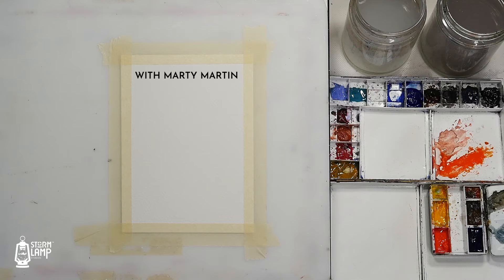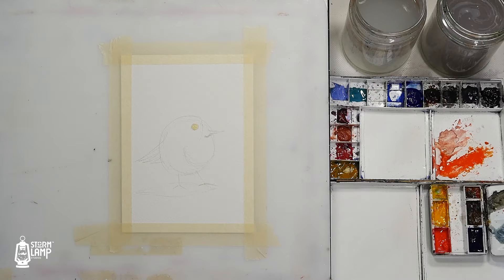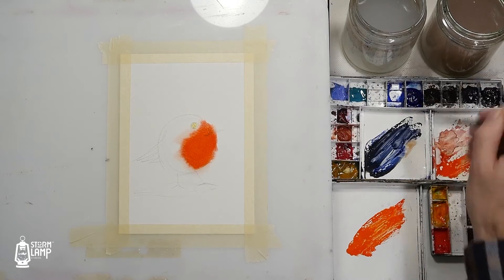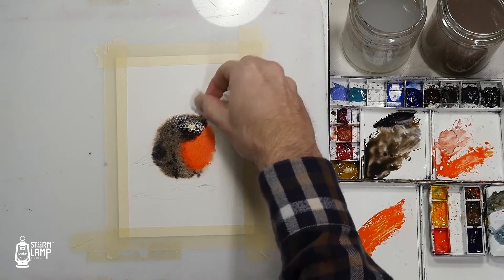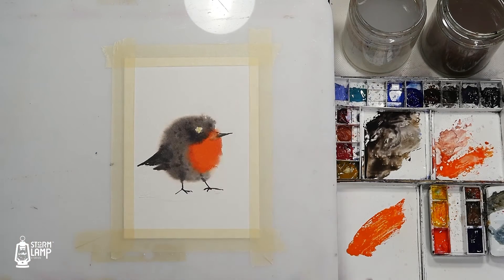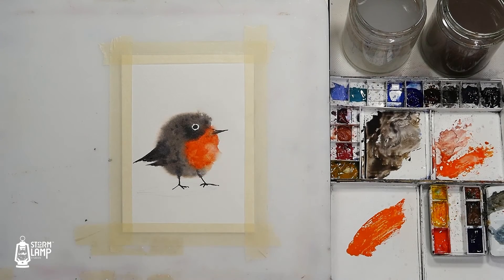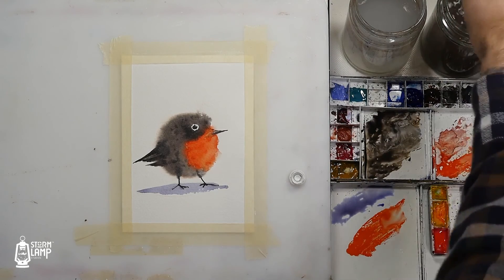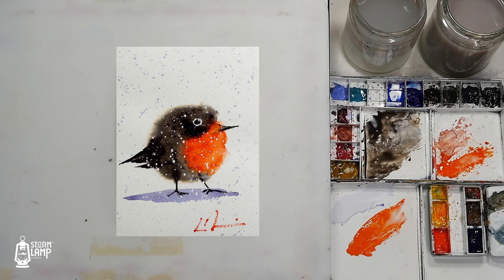An easy to paint little Fluffy Robin | Paint Along with Marty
Watercolor by Marty Martin
This video was part of an online watercolour class I taught, where we covered a broad range of techniques by including them in a complete painting that can be used as a Christmas card or winter scene. I’ll show you my go-to colours to make the process easy and stress free
Some of the techniques covered are:
Wet into wet Watercolor |  Mixing and bleeding | How to focus the viewer attention by using sharp areas of focus in contrast to soft area | How to effectively use tricks to create a realistic snow effect and many others tips.

0:00 Laying down our sketch
3:36 Painting the undercoat
8:54 Adding detail
15:34 Adding a snow effect
17:19 Finishing touches